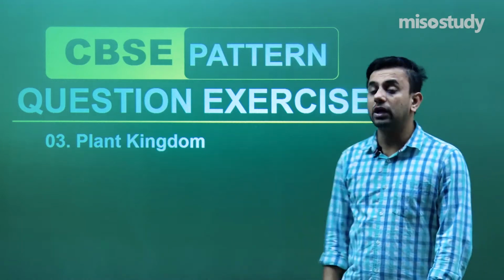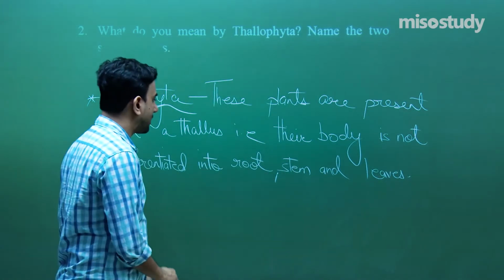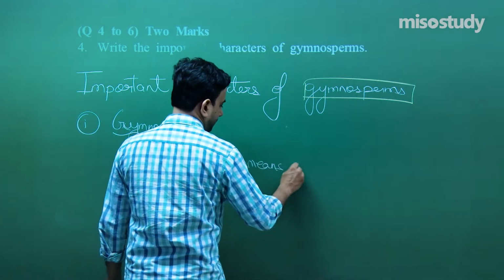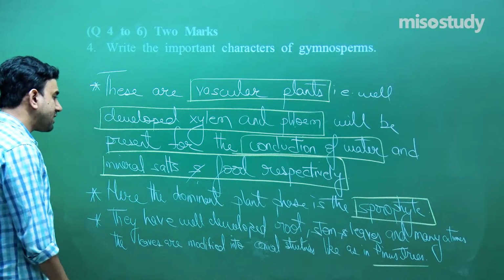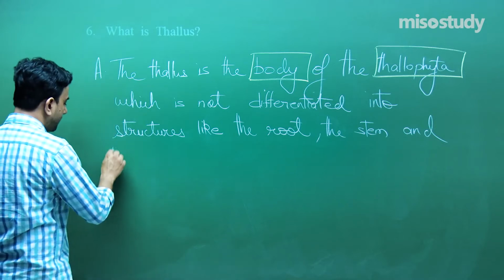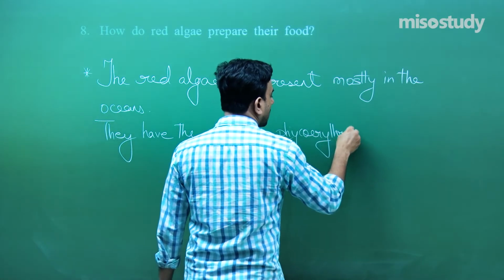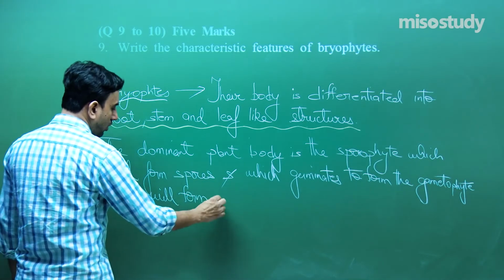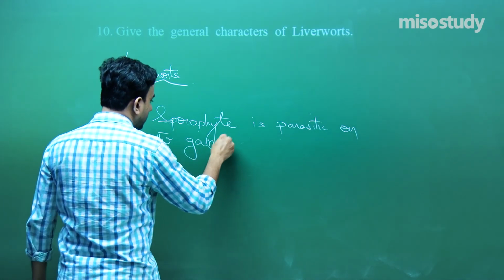CBSE 11&12th Biology | 03. Plant Kingdom | CBSE Pattern Question Exercise | In Eng | By Misostudy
1. HD Video Lectures Designed by The Expert Faculties
2. Theory & Problem-solving Lectures of Full Syllabus
3. Chapter-wise Exam Pattern Question Exercise (Sample Question Papers)
4. Chapter-wise PDF e-Books
5. Chapter-wise Online Test
6. 24X7 Doubt Clearing
7. Hard Disk / Pen Drive / SD Card Courses (No Internet Required)
8. 24X7 Online Streaming Course
9. Lecture Download Support for Android and iOS